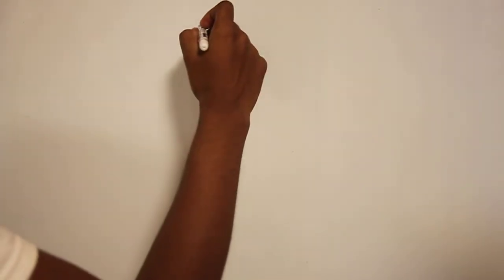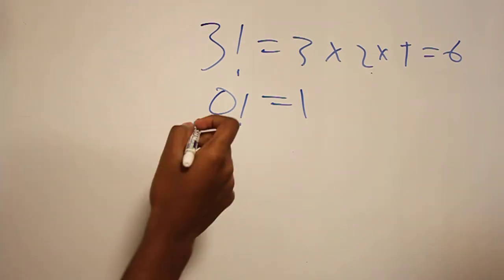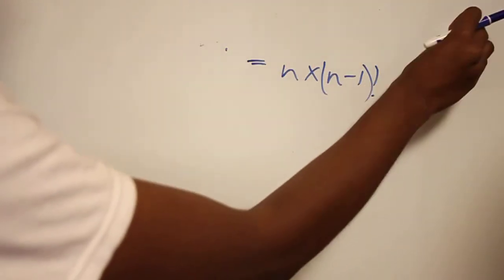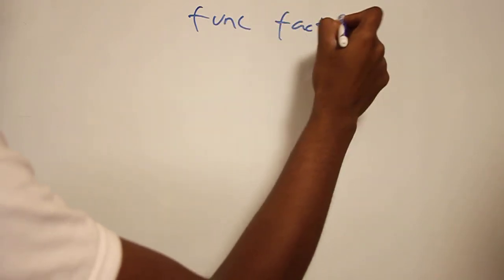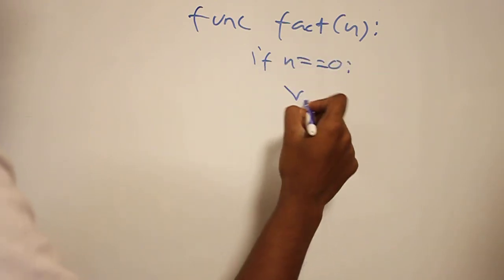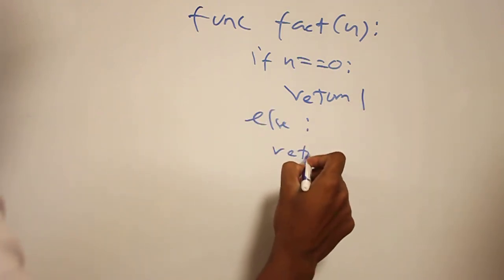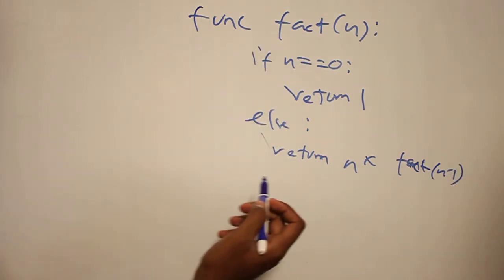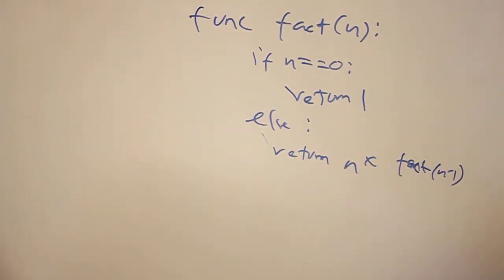Recursion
In this video: Abi Raja, Stanford 2013